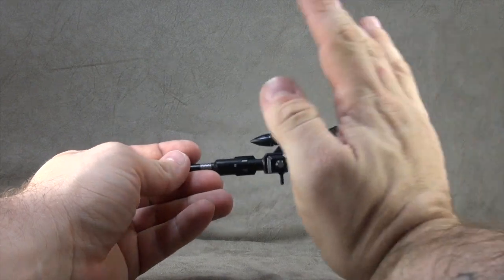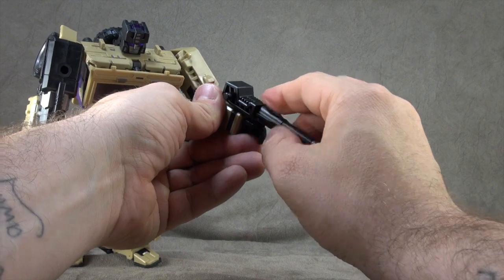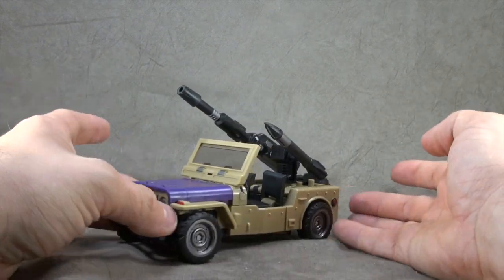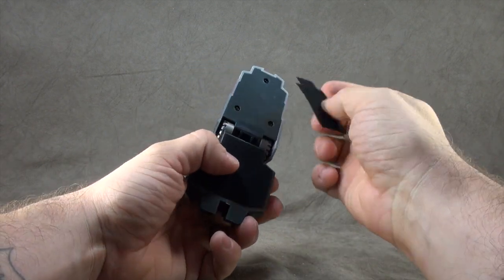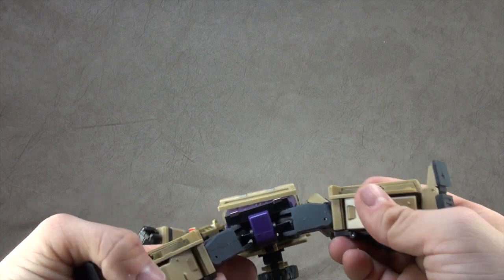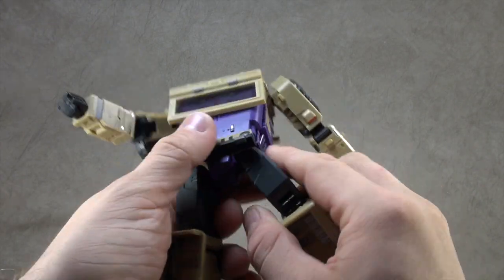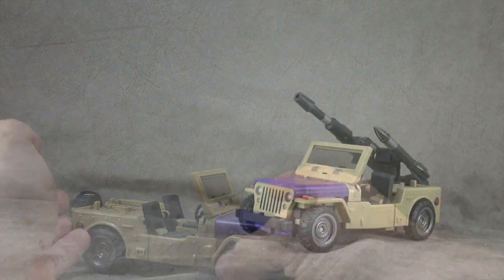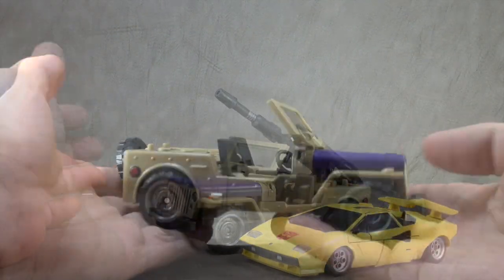Transformers 3rd Party Unique Toys Gahz'Ranka (Swindle)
This is a review of Transformers 3rd Party Unique Toys Gahz'Ranka (Swindle).  where we take a look at the figure, accessories, and talk about placing bets.

Thanks Again!!!